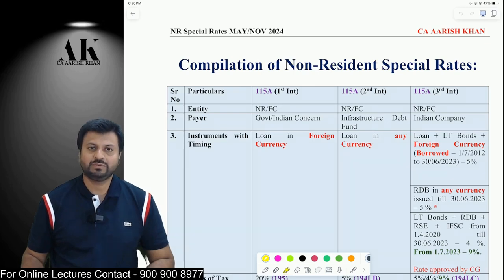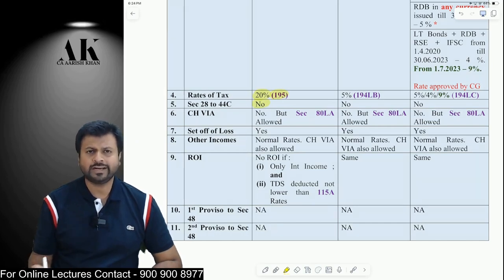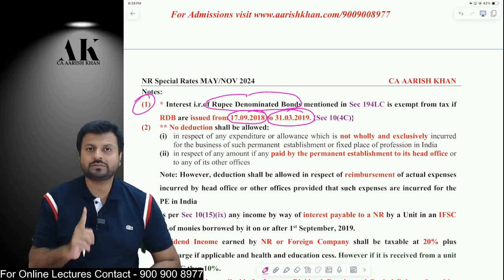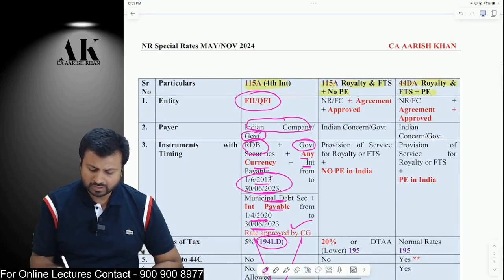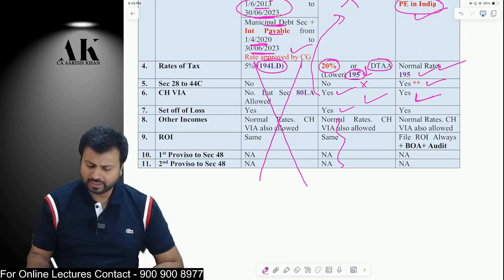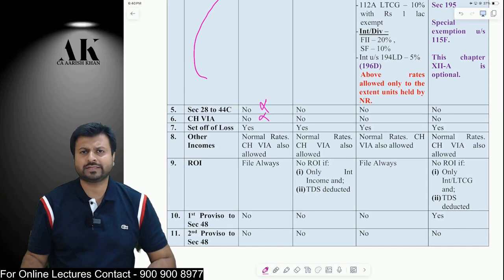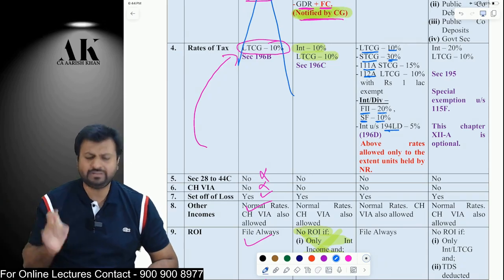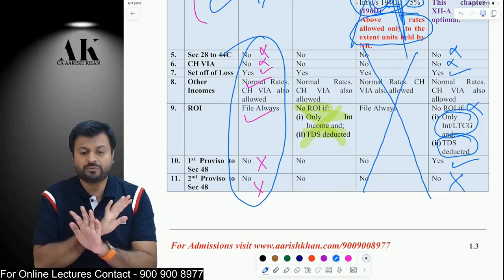Non Resident Taxation 🔥 FULL ENGLISH| All Tax Rates in 20 mins 🔥 | CA/CMA FINAL Direct Tax| NOV 2024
🔗 For CA/CMA Inter Income Tax & Final Direct Tax Classes & Study Material:
WATCH Non Resident Taxation 🔥 All Tax Rates in 20 mins 🔥 of CA/CMA FINAL Direct Tax NOV 2024 in FULL ENGLISH| By CA Aarish Khan

🎉Welcome to CA Aarish Khan's official YouTube channel in Full English! Dive into the world of direct tax with our expert guidance and stay ahead with the latest updates and revision strategies.